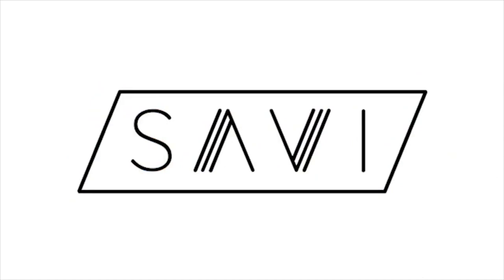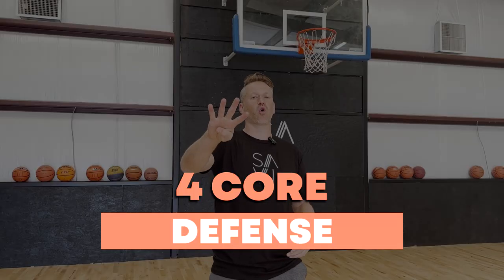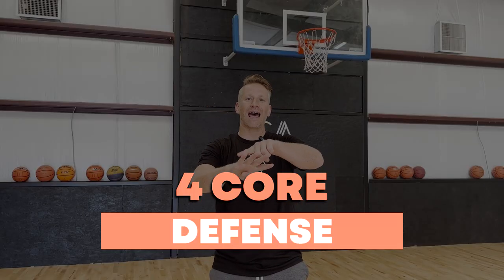The Core 4 Defensive Skills Every Basketball Player Must Have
There are 4 defensive skills that every basketball player needs.

👉 Join our free community to join in on Q&As, get resources, and more exclusive benefits